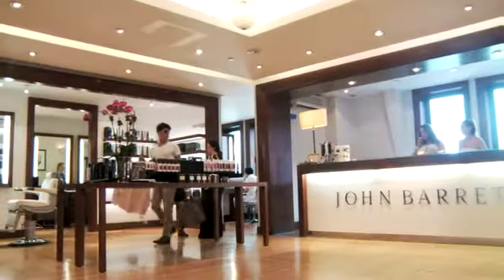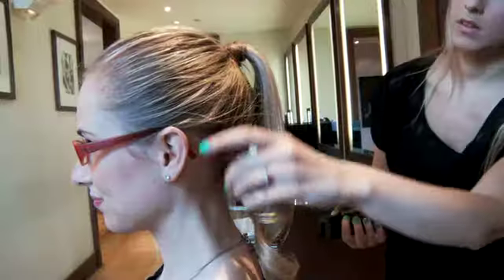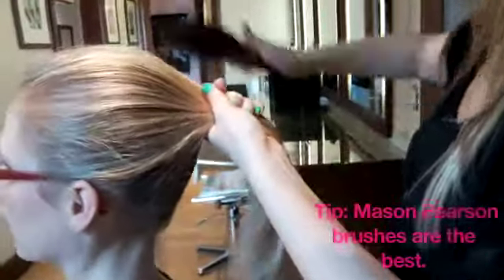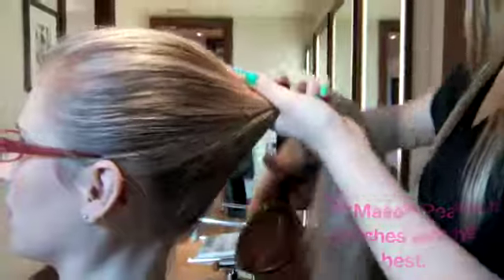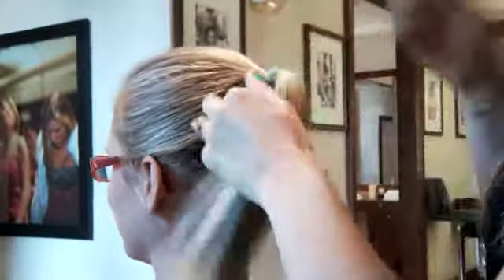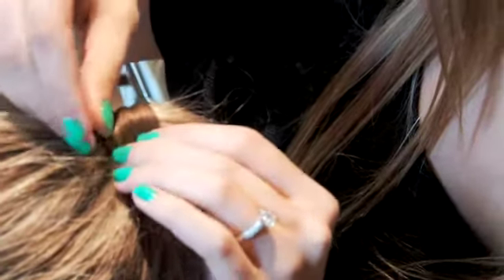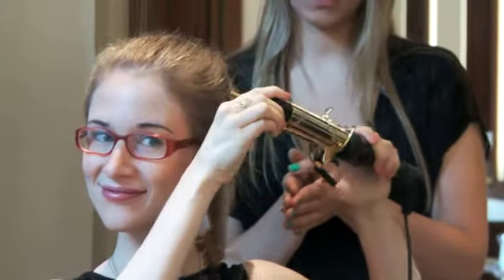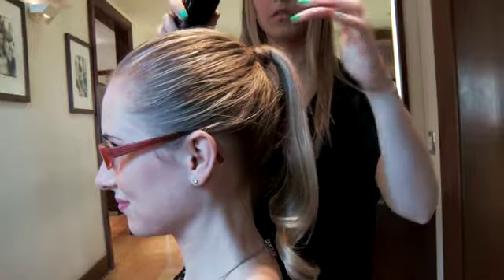The Perfect Ponytail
There's a big difference between what we throw together pregym and Gwyneth Paltrow's flawless coiffure. In this video, John Barrett Salon stylist Halli Bivona proves it by showing DailyCandy's editor how to master the classic pony. Her steps are easy to follow and require few tools.